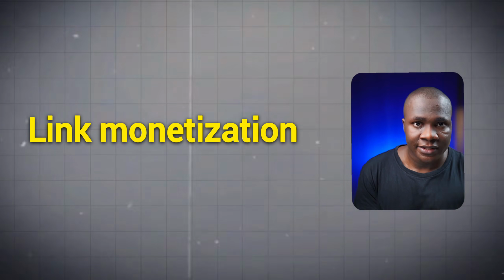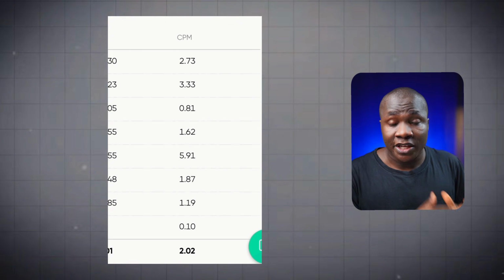What Pays You For Every Click Online In 2026 Is this possible ?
I have been testing different ways to make money online in Nigeria since 2021 and i believe there are different methods out there and different claims so after some many months of research i found some opportunities that claim to reward people.

So claim to reward creators for their content through ads some claim to reward publishers for their blogs through ads while others are ad networks.

Let's talk about them today.

This is my opinion based on my experience.
Solid pictures tv,  online hustle tv,  Selim damilola,  African Giant,  paid from surveys

Everything I share here is purely for entertainment and artistic expression. Please do not take any of this as financial advice. I’m not a financial expert and have zero formal training in finance, I'm simply documenting my personal journey for others to watch, learn from, and enjoy.

Whether it’s an investment platform, altcoin, or any money-making program, understand that there are serious risks involved. Always do your own research and know exactly what you're getting into before making any moves.

IMPORTANT: My content is not intended for viewers in the UK or USA. If you're from either of those regions, please view this content strictly as entertainment, regardless of what is said.

This is not some magic “Get Rich Quick” hack 🥲 if your goal is to make a million in the next two months, this video probably isn’t for you.